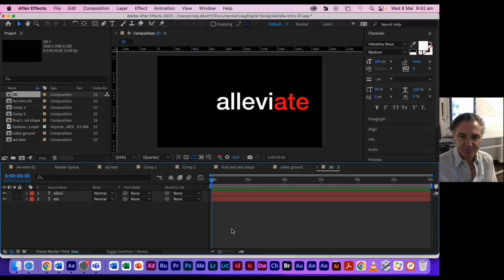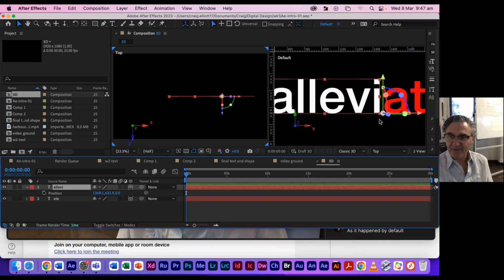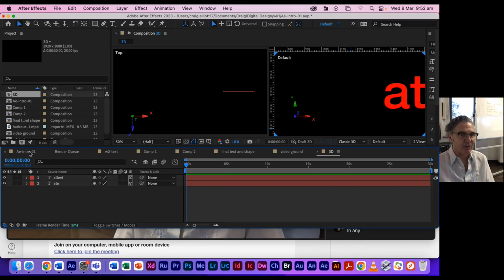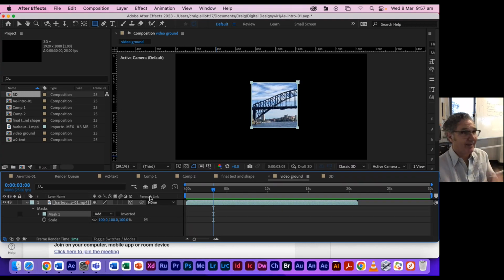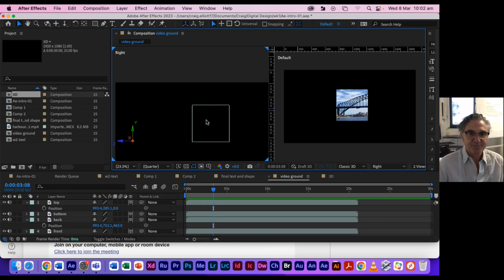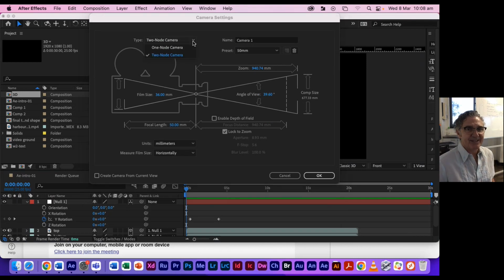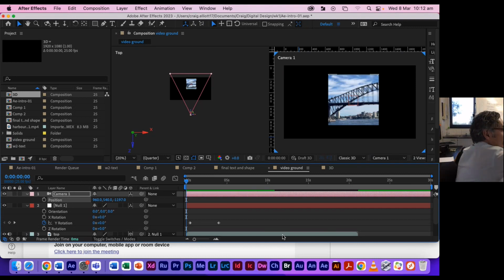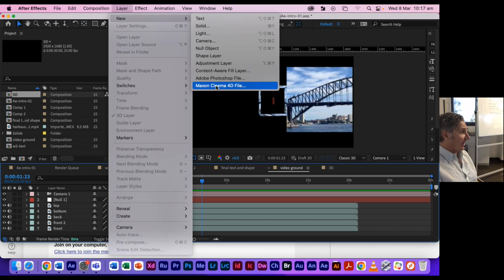Digital Design wk4 Intro to 3D-Create 3D type Create cube from planes Create Null object